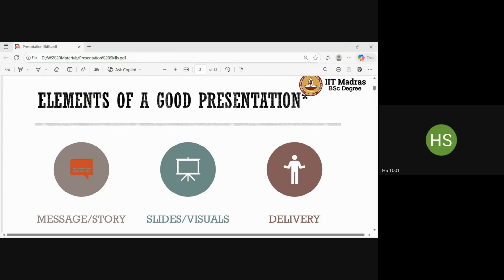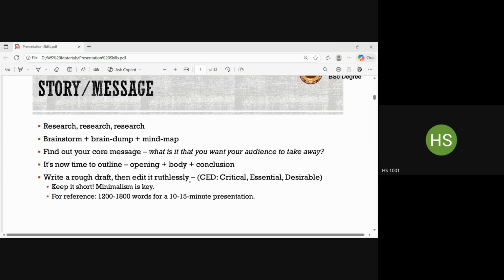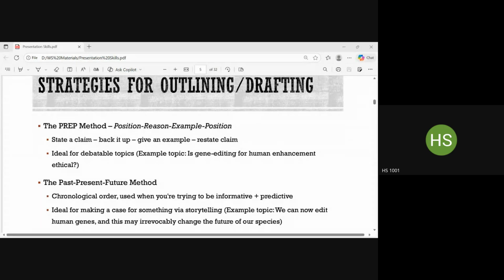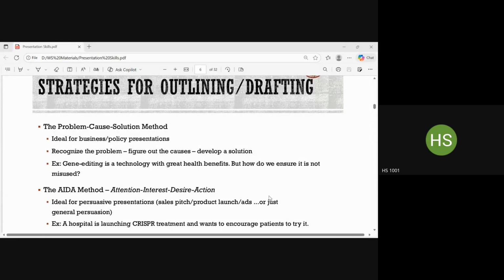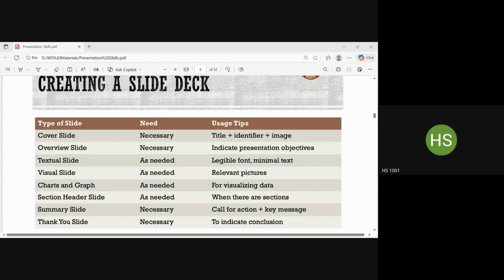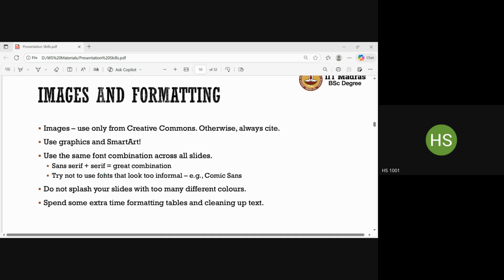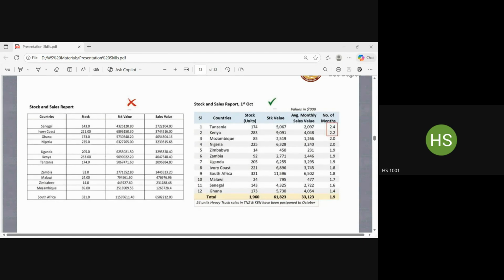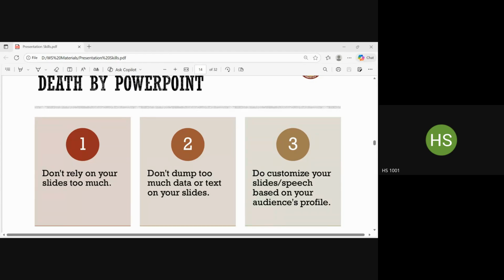English 1 Presentation Skills 2025 11 24